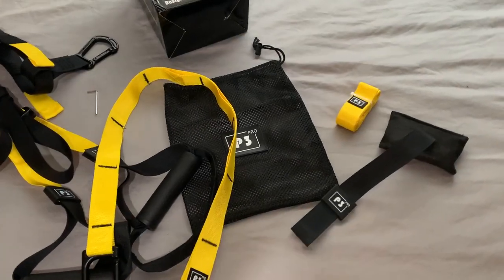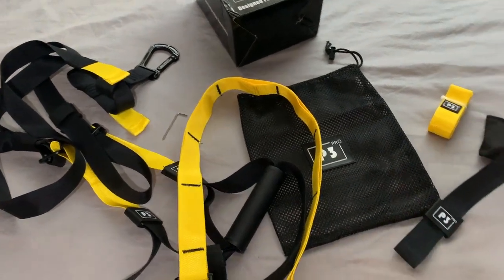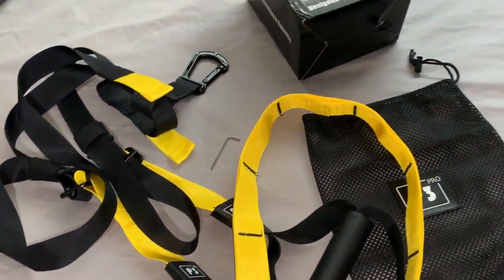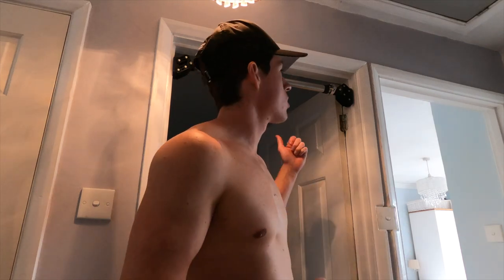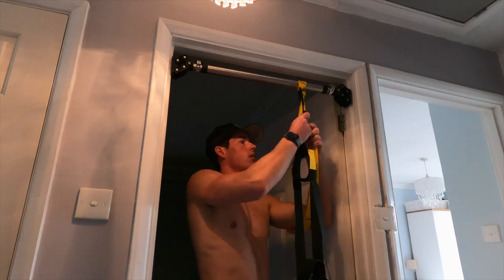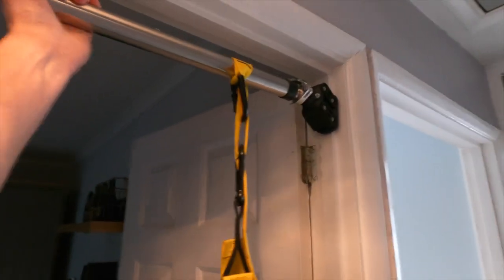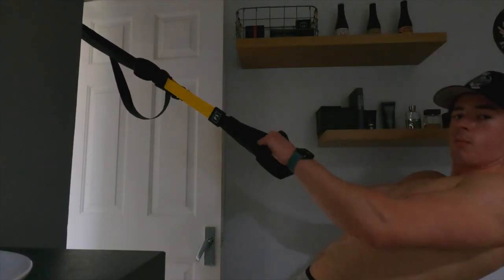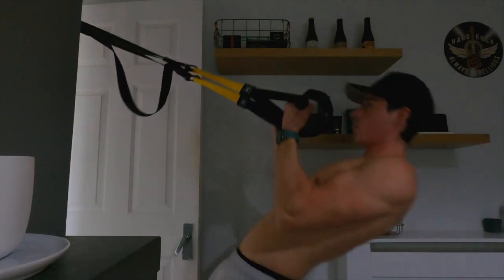P3 Pro Suspension Trainer Review & More (Evolve Over) TRX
The P3 Pro Suspension Trainer, is an advanced piece of kit to take your home workouts, PT sessions and more to new level.

The workouts a limitless and its effortless to set up and use.